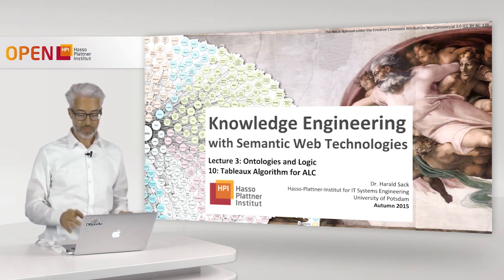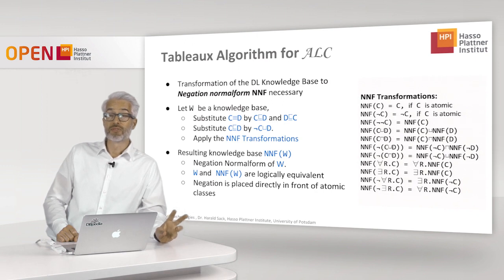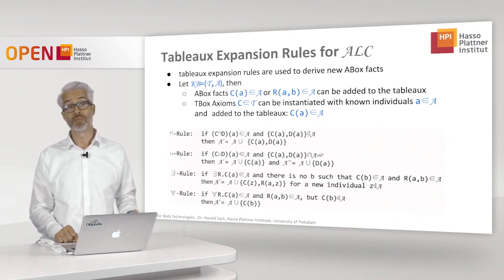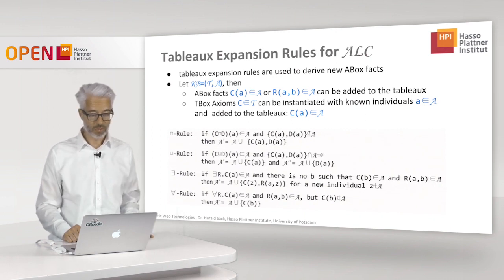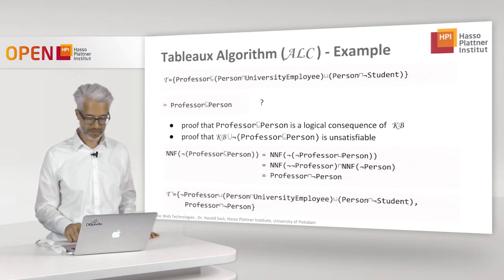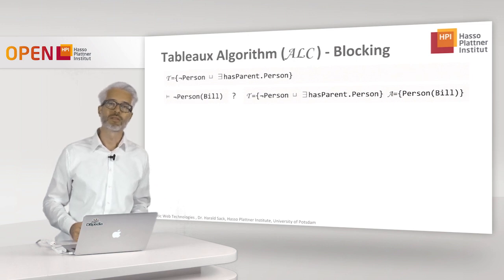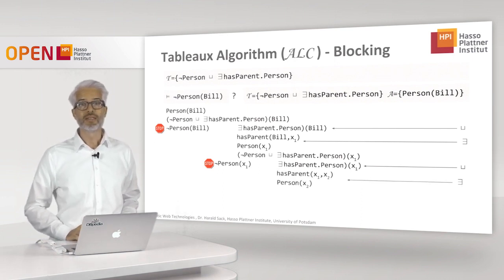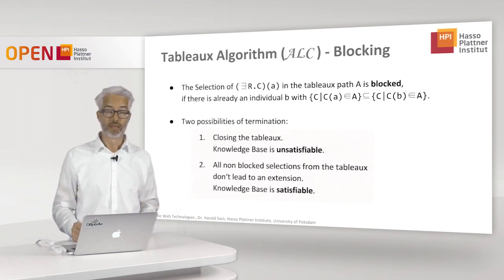3.10 Tableaux Algorithm for ALC